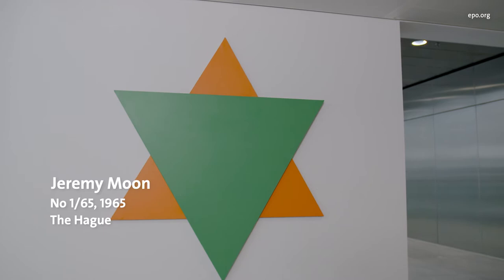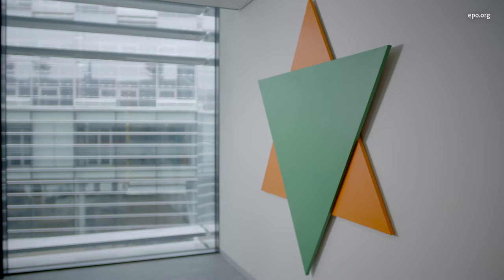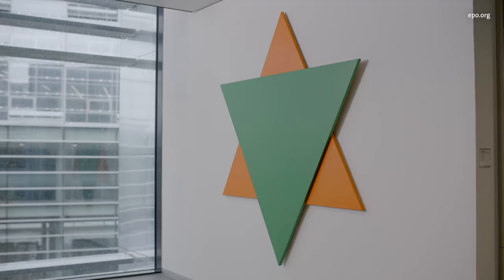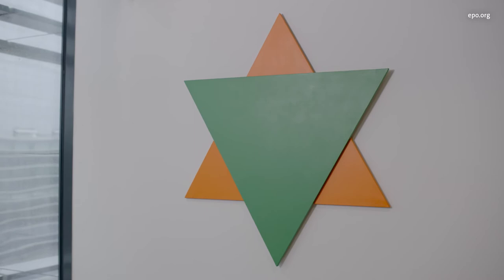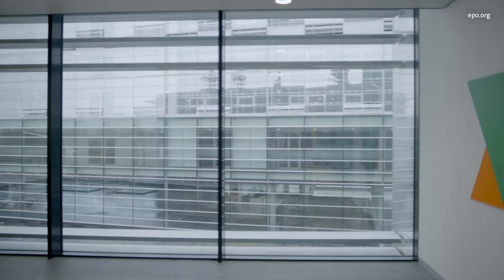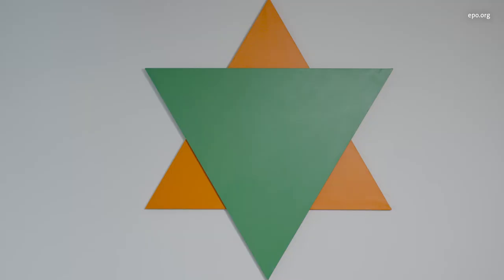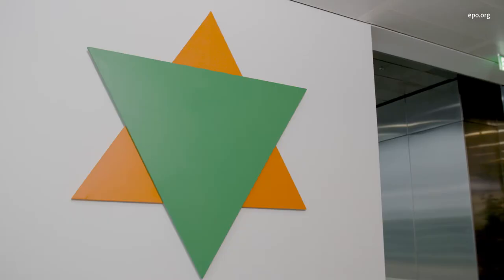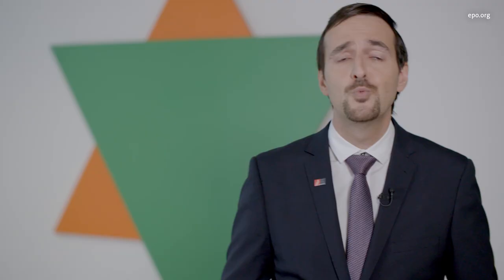David Horat about No 1/65 (1965) by Jeremy Moon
© VG Bild-Kunst, Bonn 2021 At the EPO, contemporary art meets science and technology in unique fashion. Since 1978, works have regularly been commissioned from a wide range of artists. The result is a collection of conceptual contemporary art that seeks to inspire our staff by shaping their daily work environment.